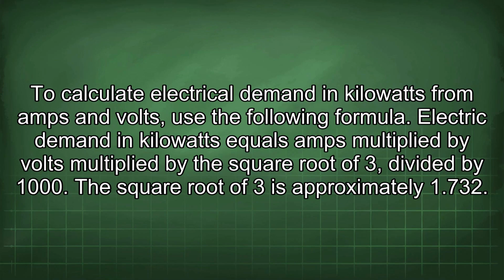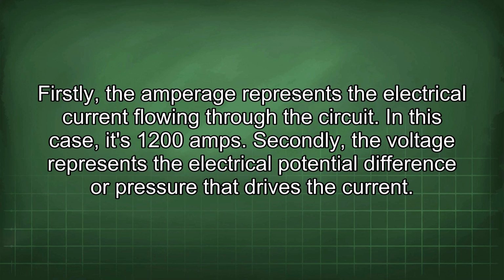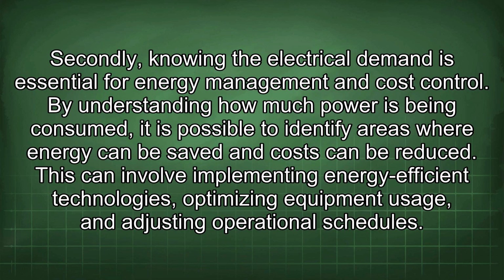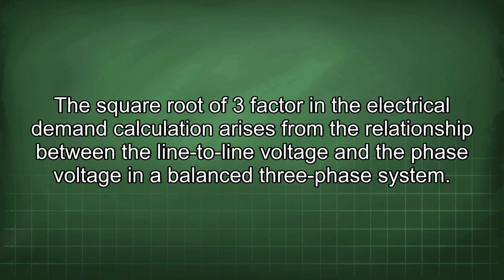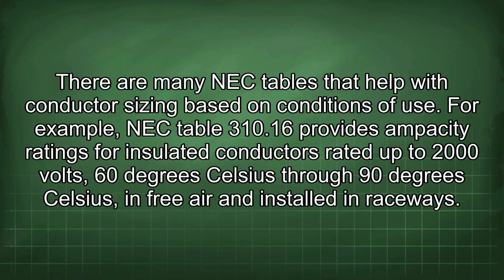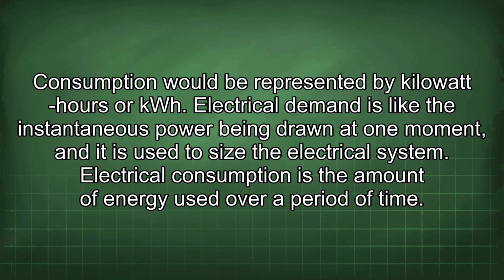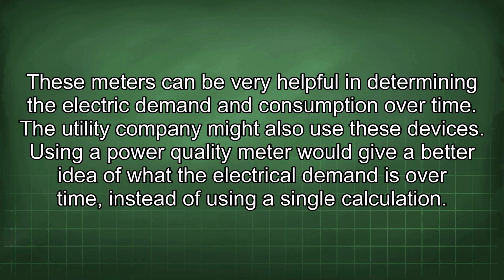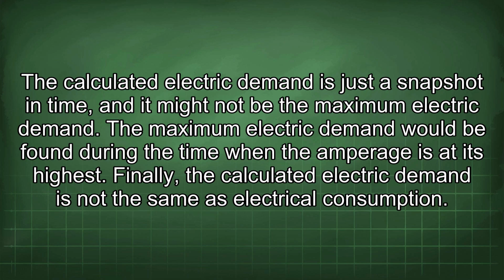Calculating Electrical Demand Kilowatts Made Easy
This video explains how to calculate electrical demand in kilowatts. We cover the formula using amps, volts, and the square root of 3. Learn how to easily determine your electrical demand.